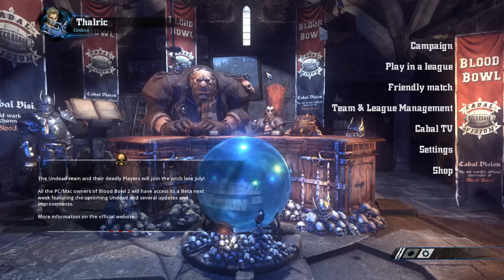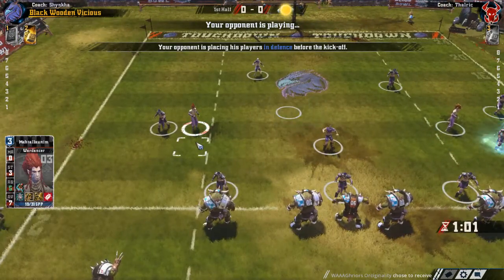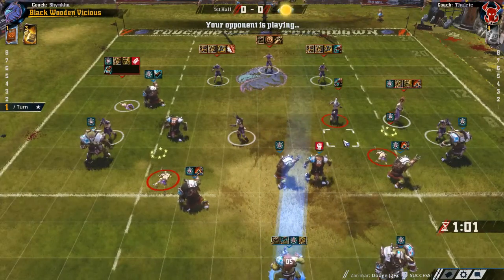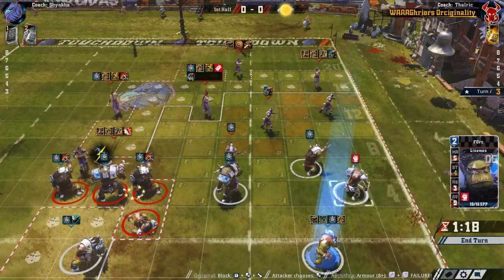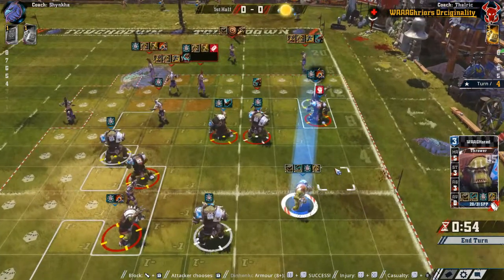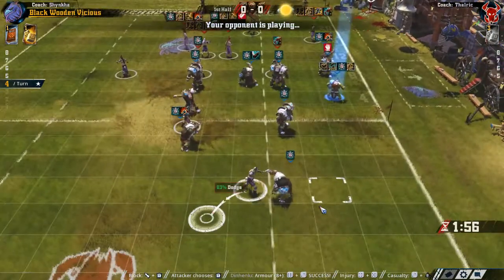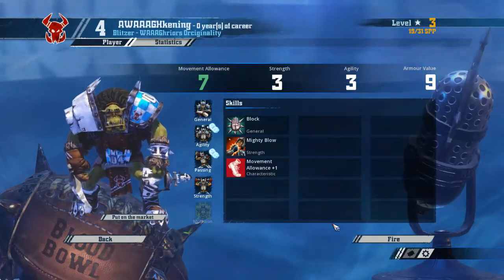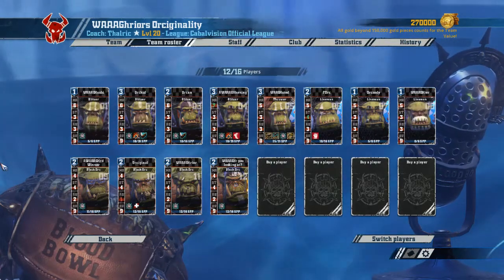Blood Bowl 2 - Let's Play #70 [Orcs vs. Wood Elves - M13]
It's been a while since we had to play against Elves and this will actually be the first time we play against Wood Elves with our Orcs. The team looks pretty scary as well, so let's see how we'll do :)

If you enjoyed this video, liking it and leaving me a comment would be really appreciated and if you want to hear and see more of me just subscribe by clicking